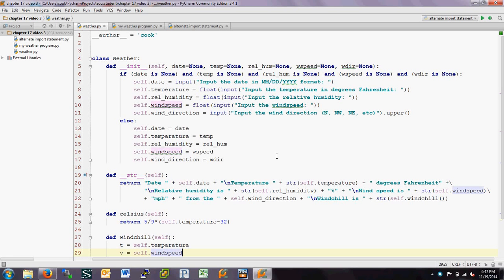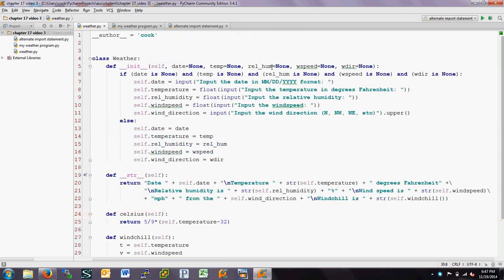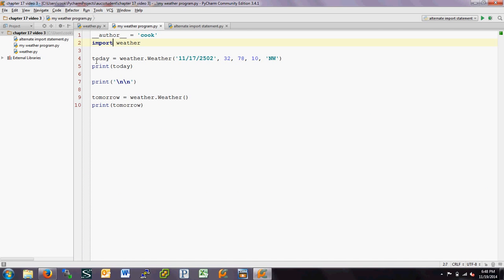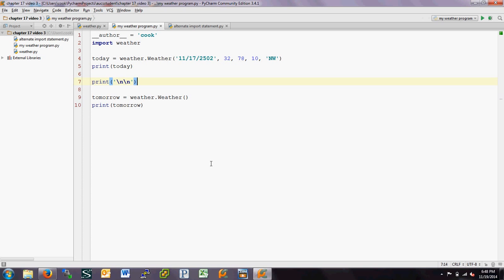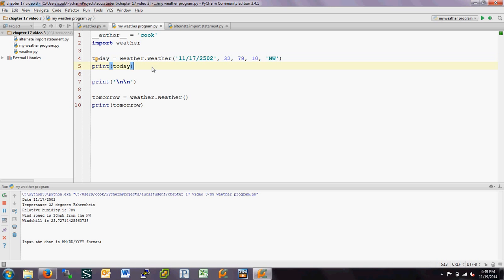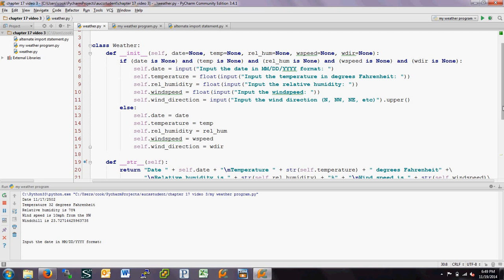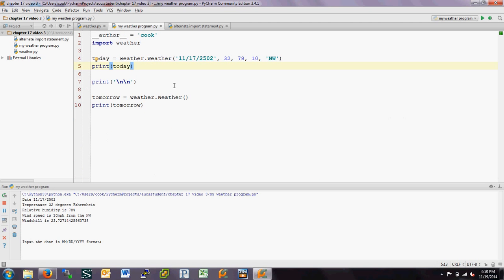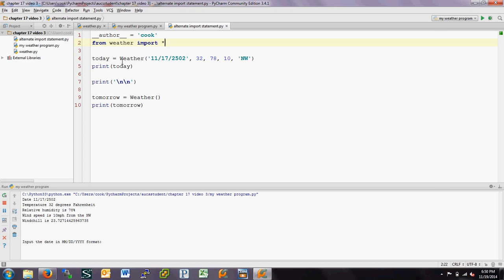chapter 17 video 3